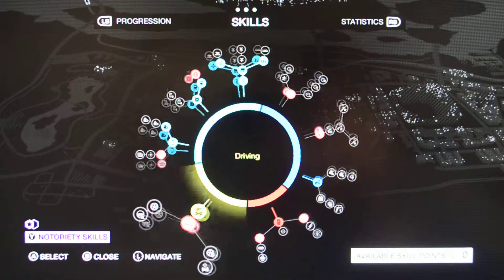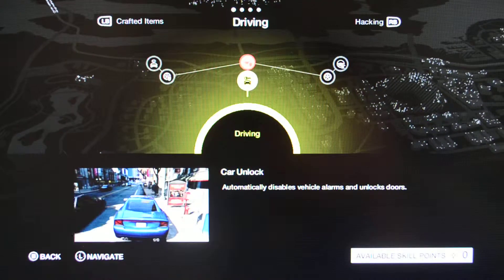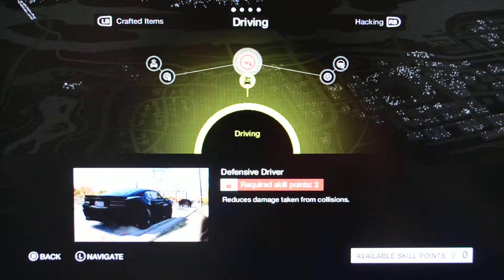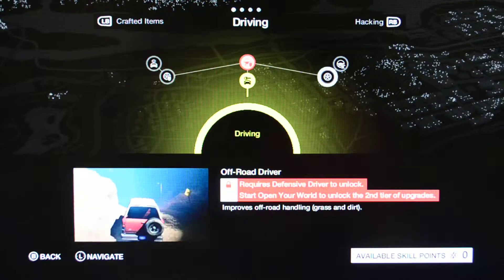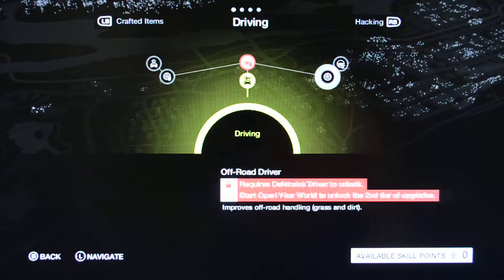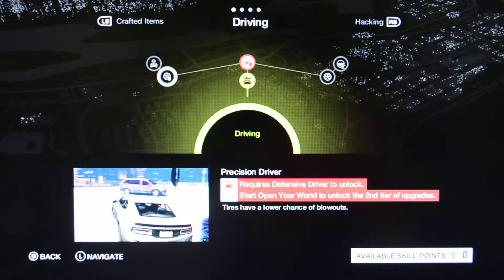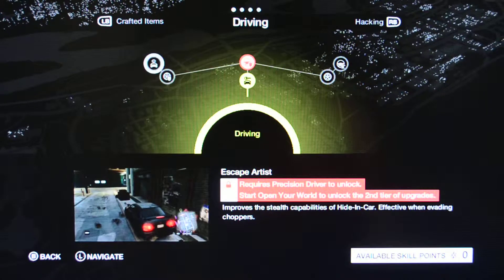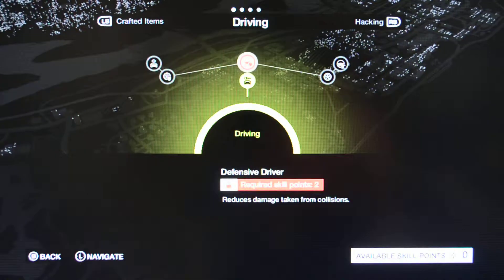Watch Dogs Driving Skills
Better your Driving Skills... Watch Dogs Xbox 360 - Playing WatchDogs Day 2 of Release and checking out the huge open-world of Chicago and trying out some of the new features.
Shout Out your Xbox Gamertag if you want to join in on the Watch Dogs Insanity online.

Hello My Favorite Gamer Friends!